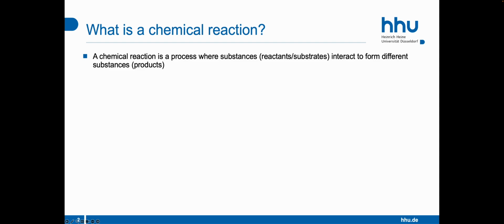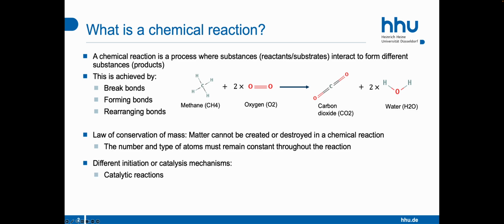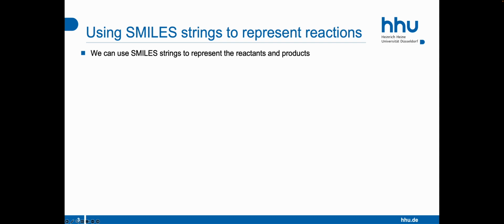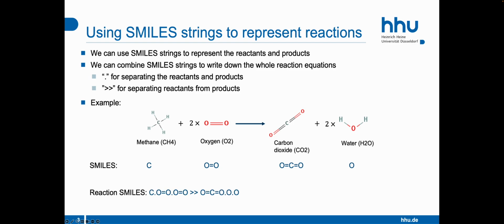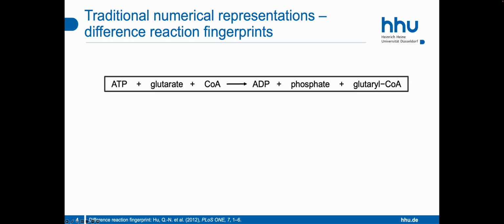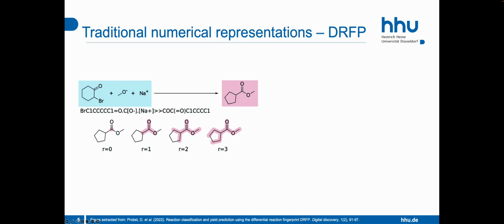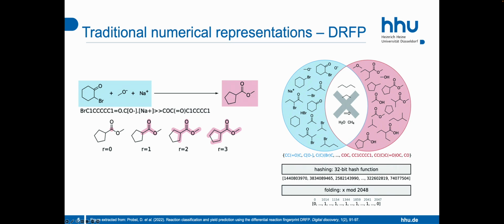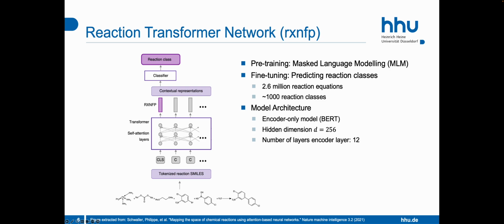6.2 Numerical representations of chemical reactions